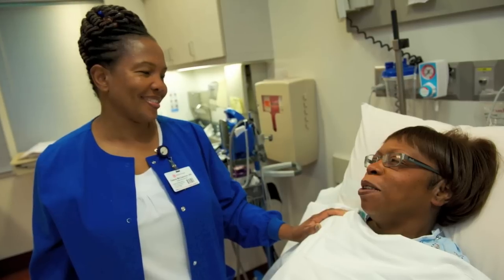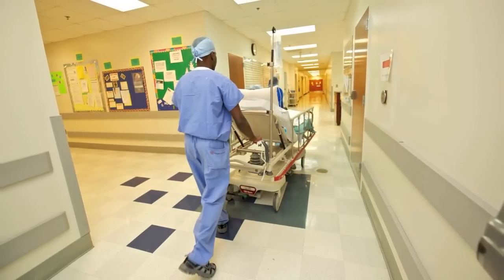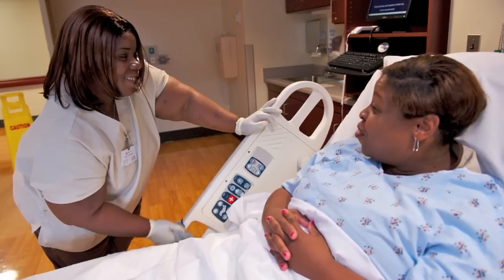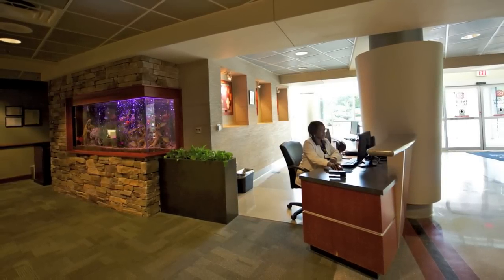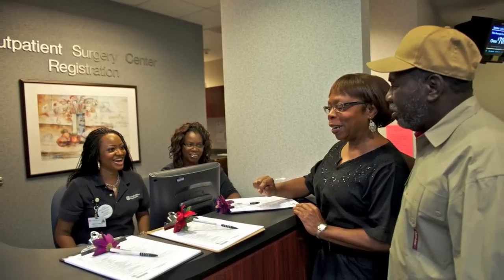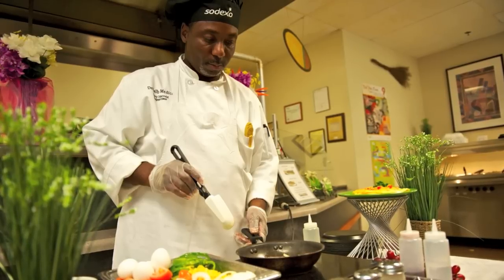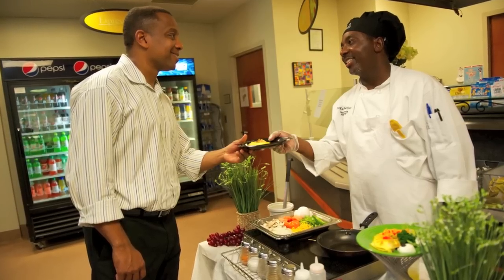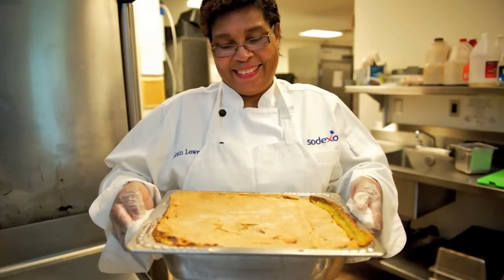Efficient Operations Lead to Great Care at DeKalb Medical Hillandale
Great healthcare means more than just having an experienced doctor. At DeKalb Medical Hillandale, we also have top quality support services, food and nutrition services, and plant operations to ensure that every part of your visit with us efficiently and effectively meets your needs...all part of the cure for the common hospital.

Share these videos with your friends.